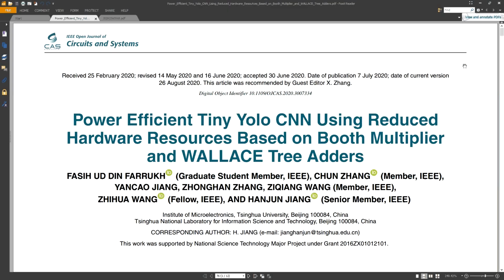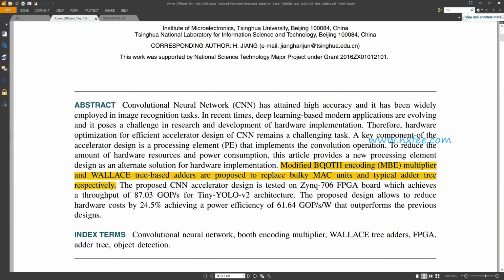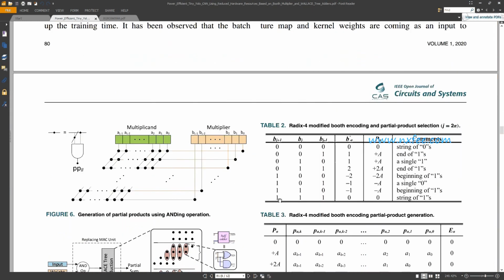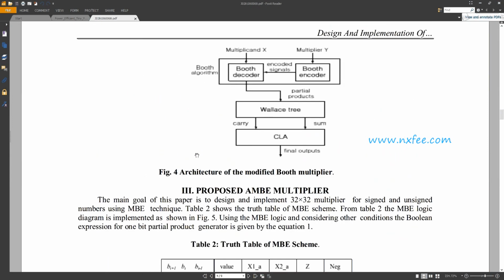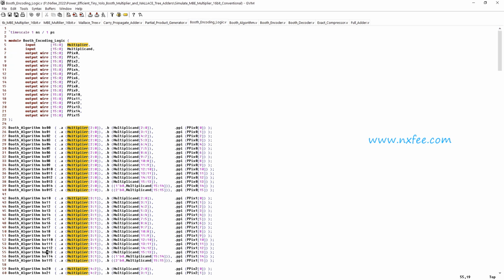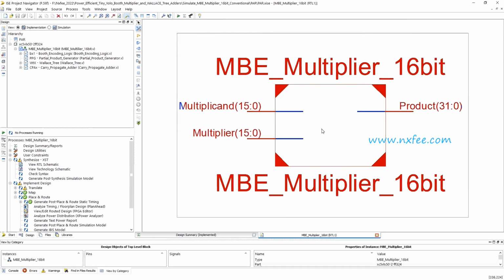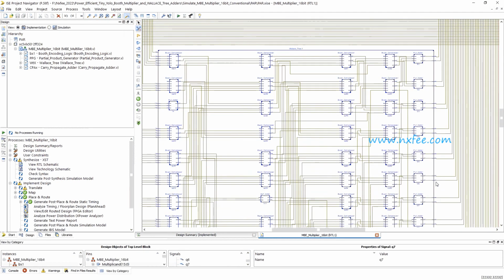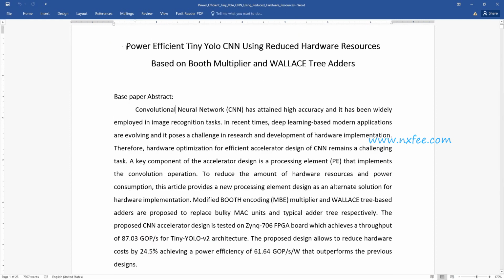Power Efficient Tiny Yolo CNN Using Reduced Hardware Resources Based on Booth Multiplier and Wallace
Power Efficient Tiny Yolo CNN Using Reduced Hardware Resources Based on Booth Multiplier and WALLACE Tree Adders | Convolutional Neural Network (CNN) has attained high accuracy and it has been widely employed in image recognition tasks. In recent times, deep learning-based modern applications are evolving and it poses a challenge in research and development of hardware implementation. Therefore, hardware optimization for efficient accelerator design of CNN remains a challenging task. A key component of the accelerator design is a processing element (PE) that implements the convolution operation. To reduce the amount of hardware resources and power consumption, this article provides a new processing element design as an alternate solution for hardware implementation. Modified BOOTH encoding (MBE) multiplier and WALLACE tree-based adders are proposed to replace bulky MAC units and typical adder tree respectively. The proposed CNN accelerator design is tested on Zynq-706 FPGA board which achieves a throughput of 87.03 GOP/s for Tiny-YOLO-v2 architecture. The proposed design allows to reduce hardware costs by 24.5% achieving a power efficiency of 61.64 GOP/s/W that outperforms the previous designs.